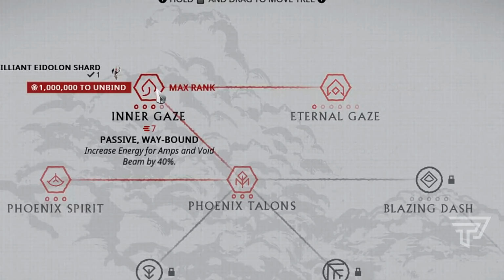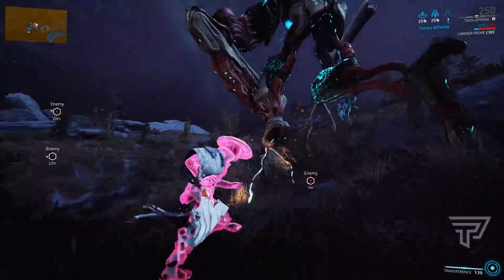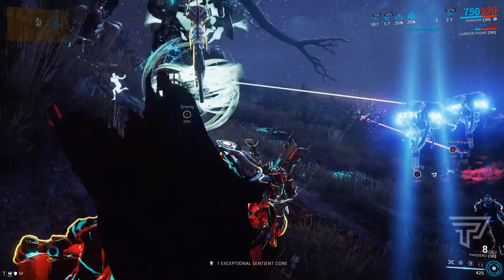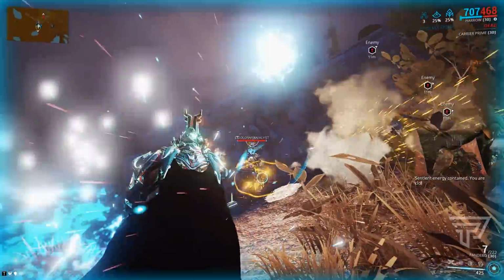Warframe: Brilliant Eidolon Shards, How to Easily Farm them.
Brilliant and Flawless Shards and How I go about farming them.